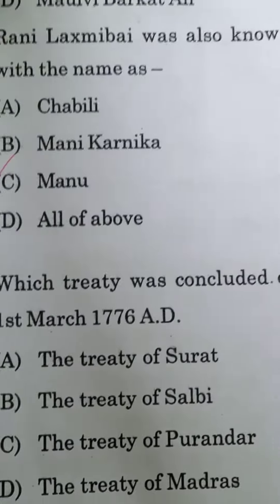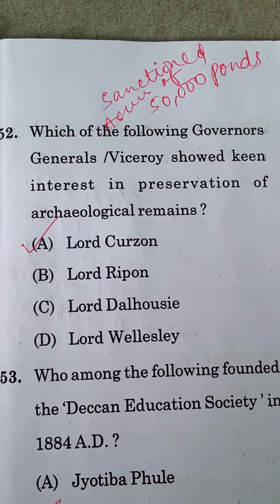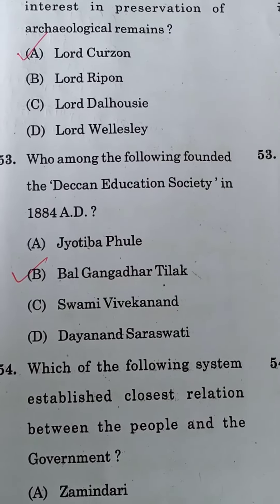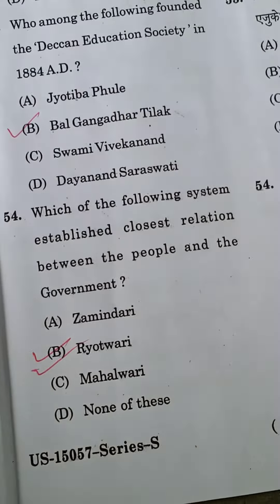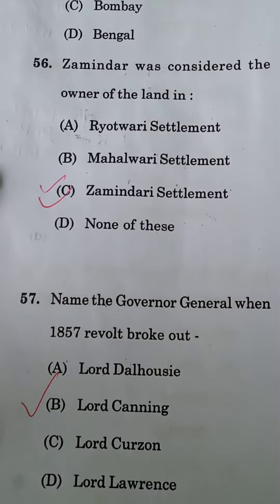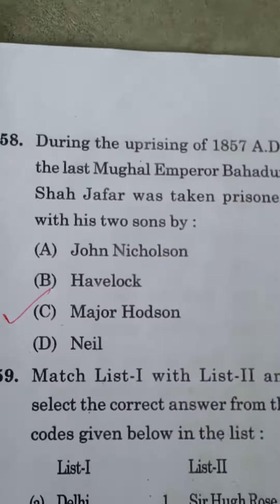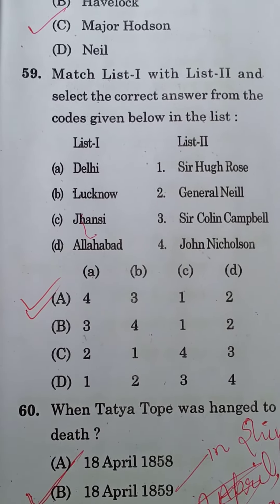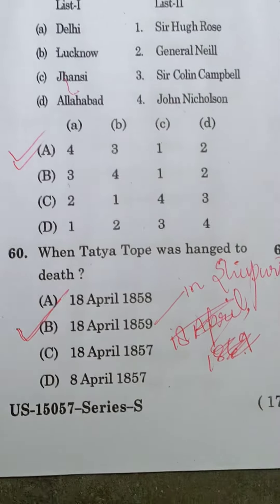Political History of India A-415,University Question paper solution 2020